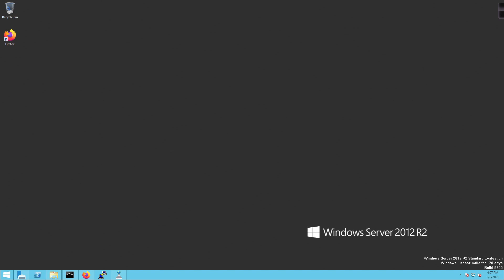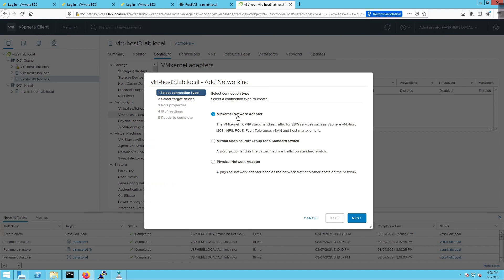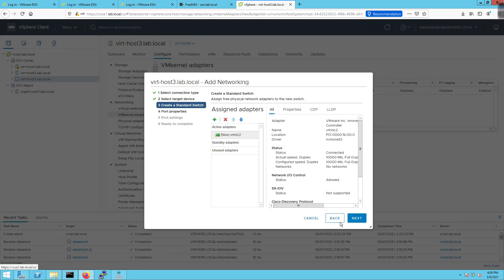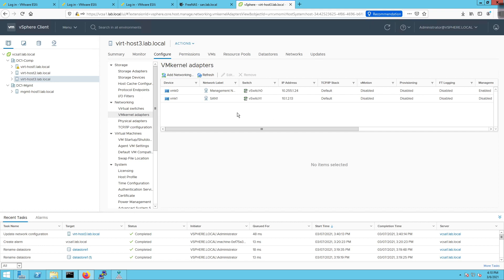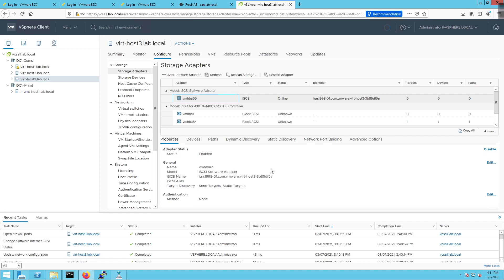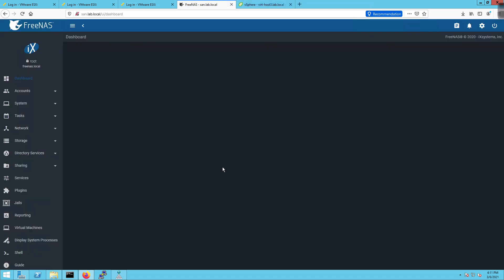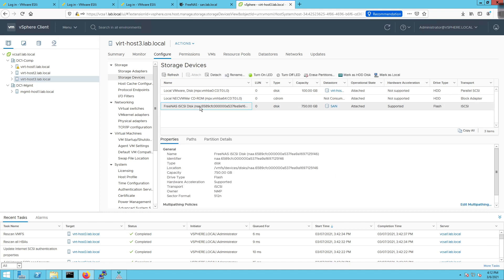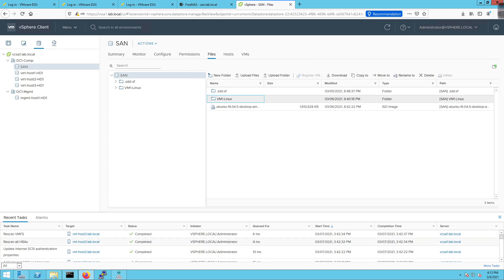VMware DCV 017 - Adding iSCSI Shared Storage to ESXi Host in vCenter Server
In this video, we will create a new VMkernel adapter and new Standard vSwitch and map that to a vmnic to access the storage network. We'll create and configure the iSCSI storage adapter and connect to the iSCSI storage setup in a previous video.